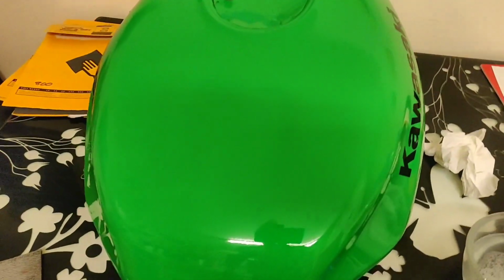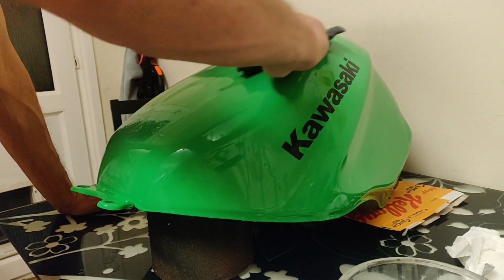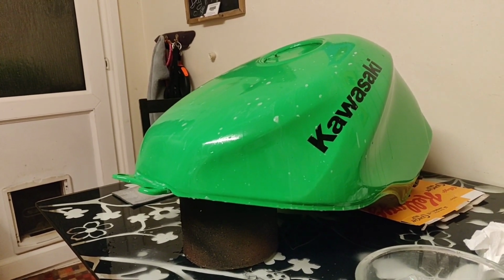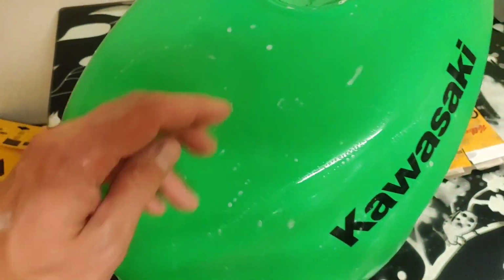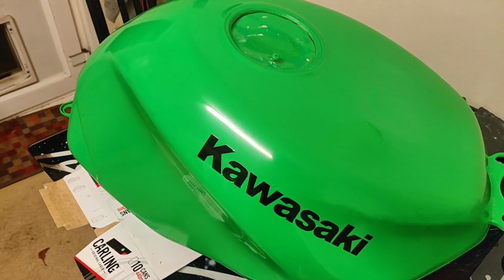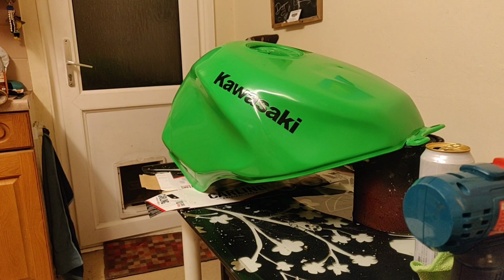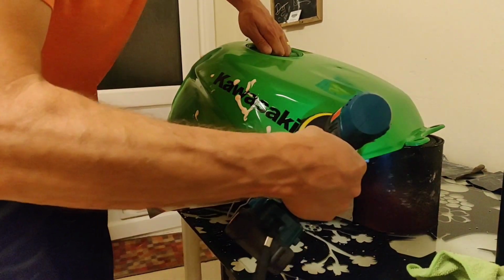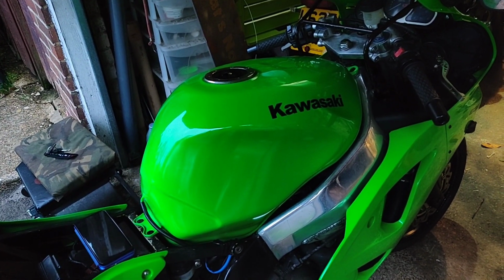Kawasaki ZX6-R 'Kermit'. Tank cut & polish (the full process).